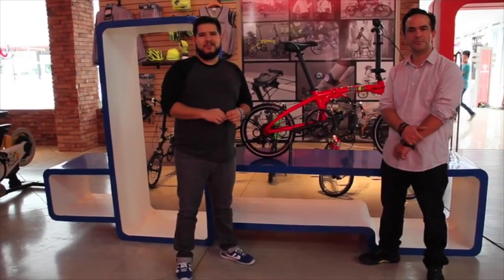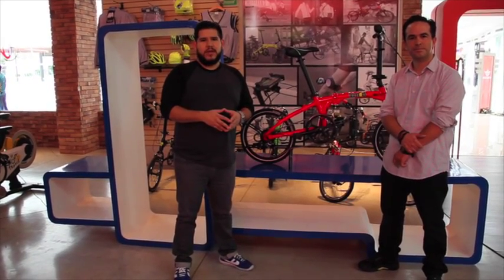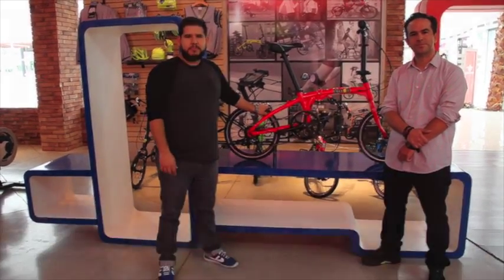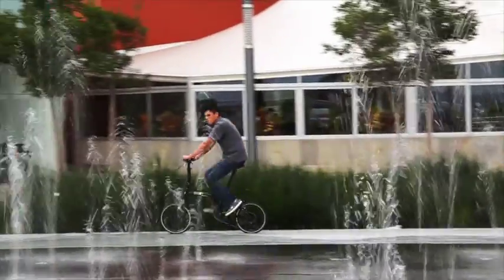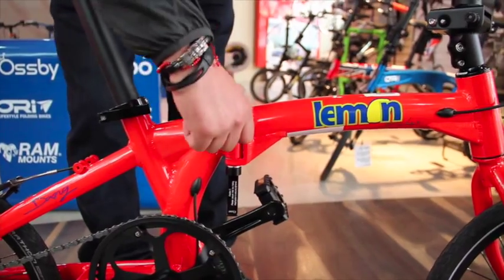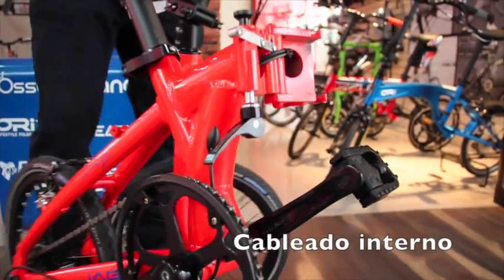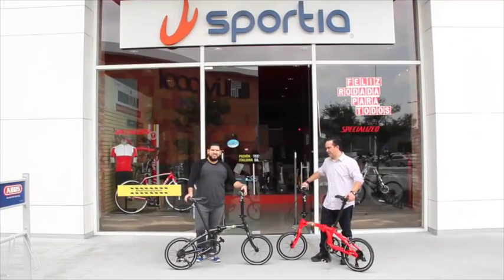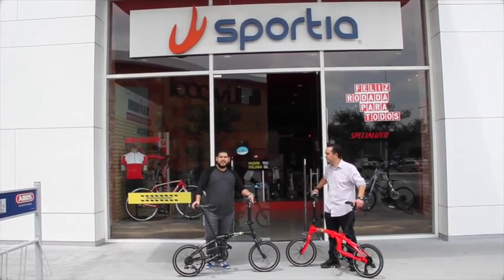Lemon Dany, bicicleta plegable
Esta nueva marca que llegó a México ofrece una excelente relación precio calidad. Cuadro de aluminio, rodada 20", sistema de broches bloqueables, cableado interno. Pesa 11.5 kg y el precio es de $10,500 MXN.